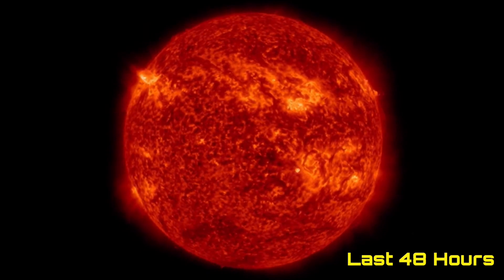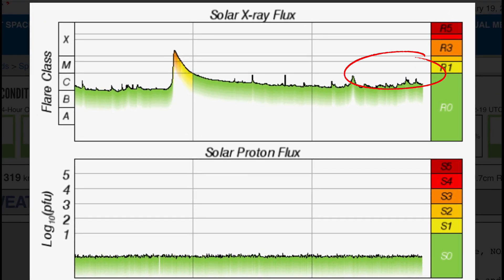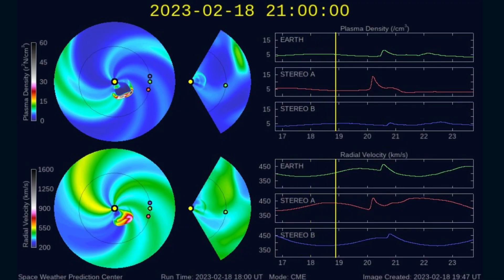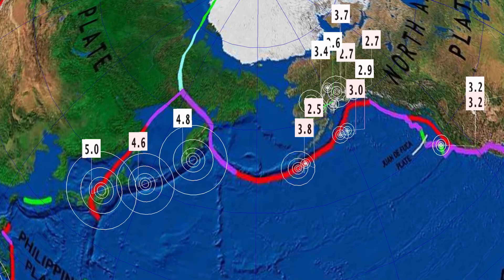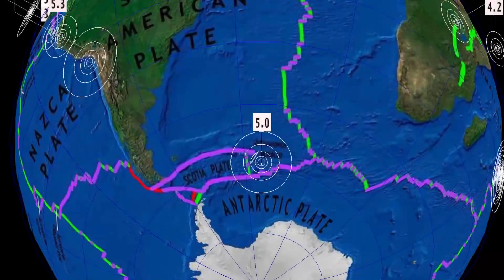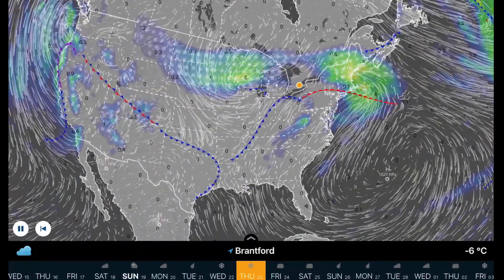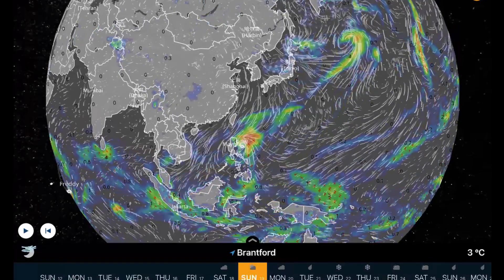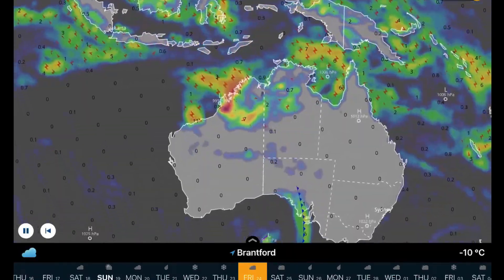MAJOR U.S. SNOW STORM / Extreme Weather WATCH / North Australia FLOOD WATCH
February 19 2023

5 Day not so normal World Weather forecast. Plus a look at spaceweather for today.

If you would like to help support the research and productions with  Daily Events Worldwide...